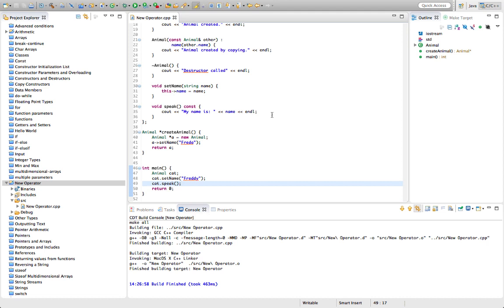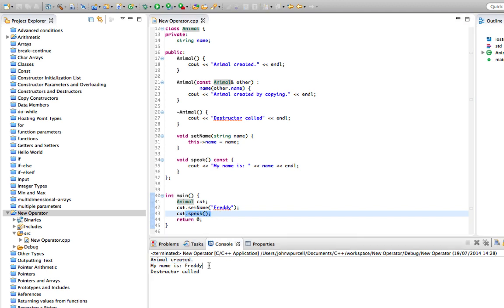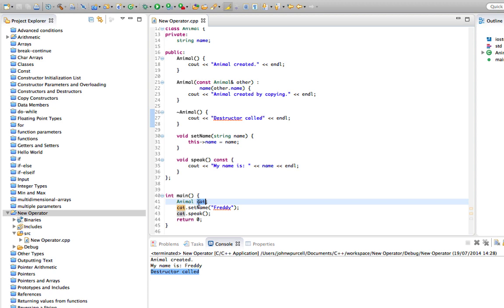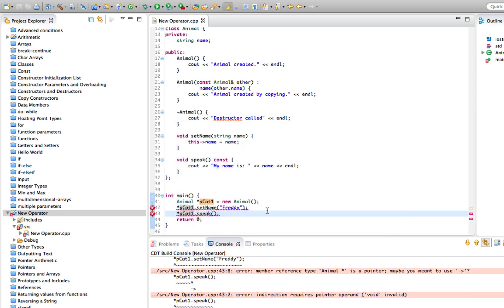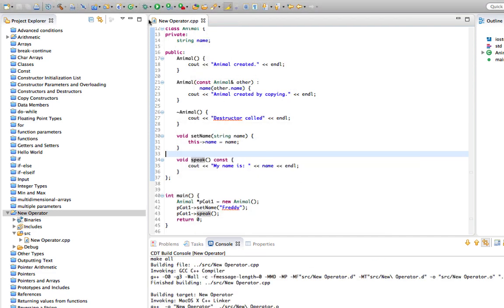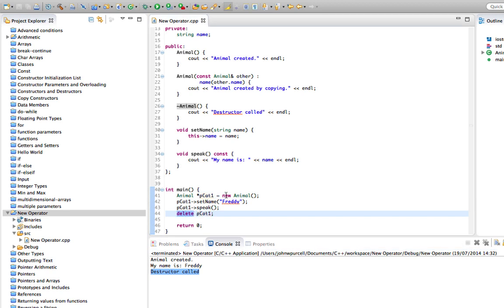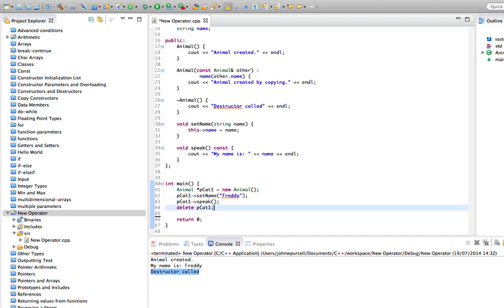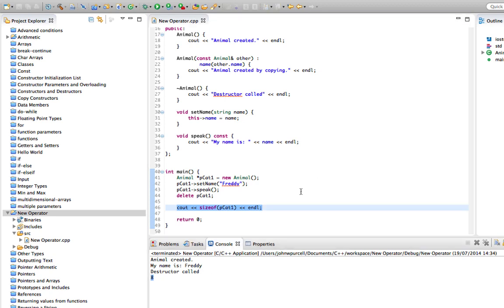C++Tutorial for Beginners 46 - The New Operator; Allocating Memory in C++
This video; One of the reasons that C++ is so create is that it allows you to careful manage your program's memory requirements. The "new" operator in C++ enables you to allocate however much memory you need. We'll start looking at it in this tutorial.